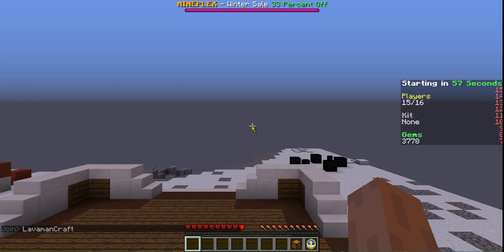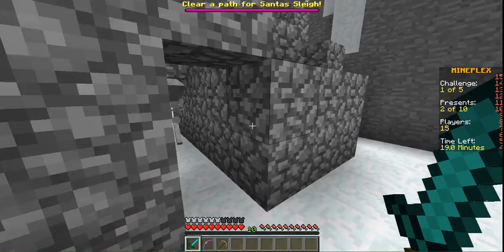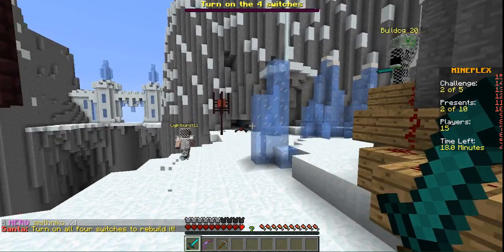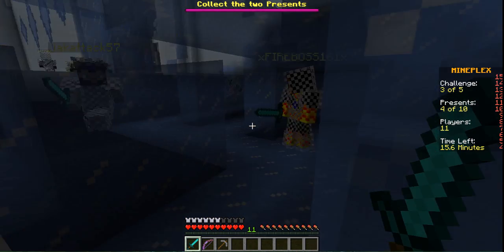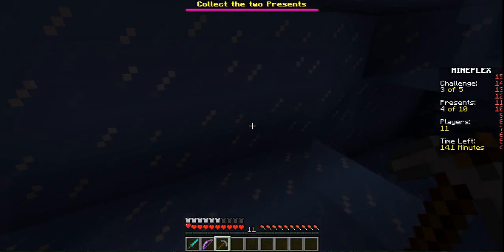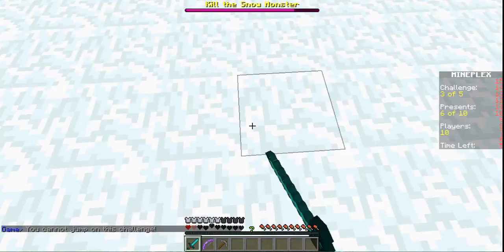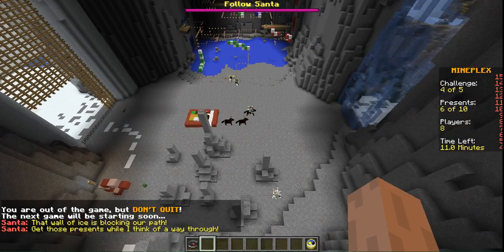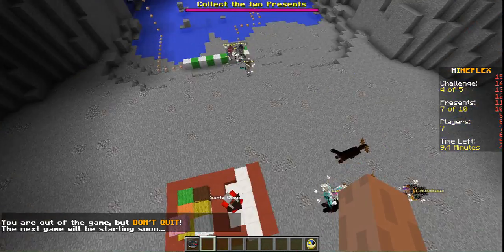Minecraft 2014 Christmas Special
Merry Christmas in 2014!